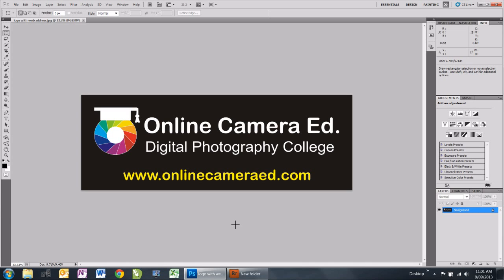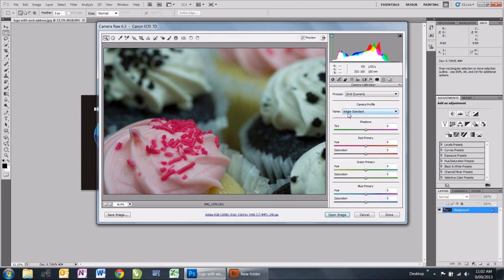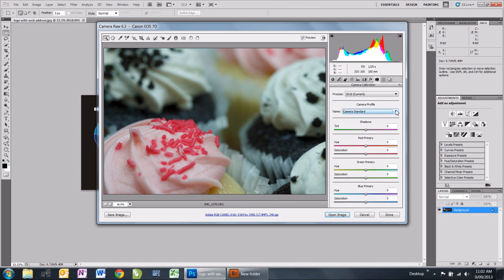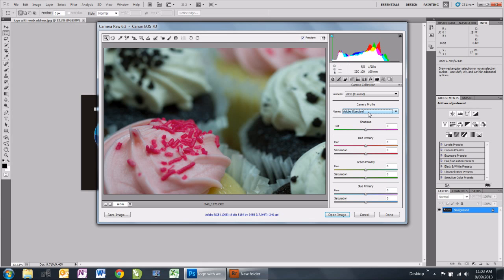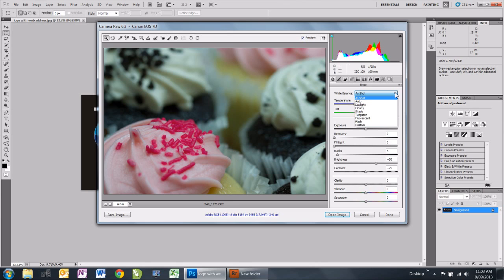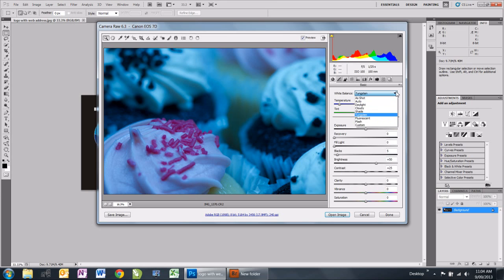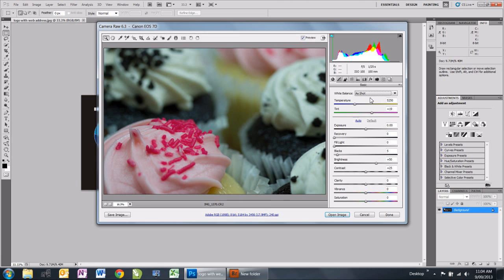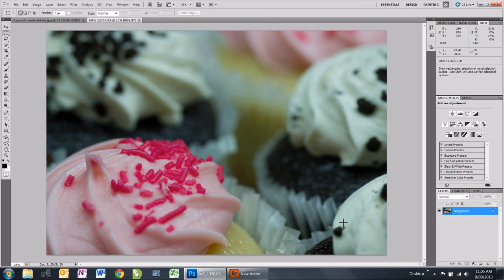Processing RAW Images Part 1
Adjusting your white balance and camera profile